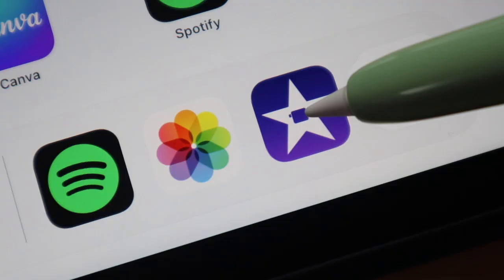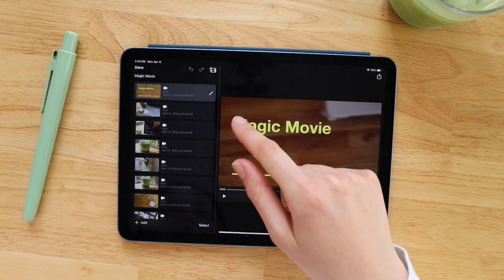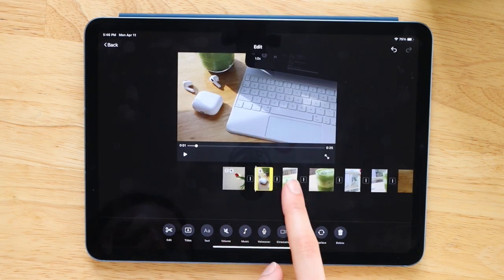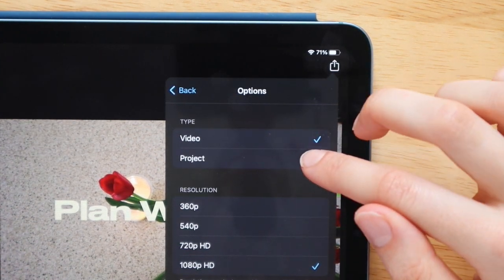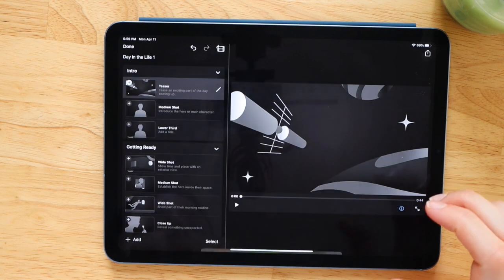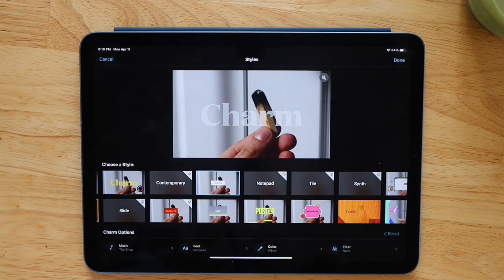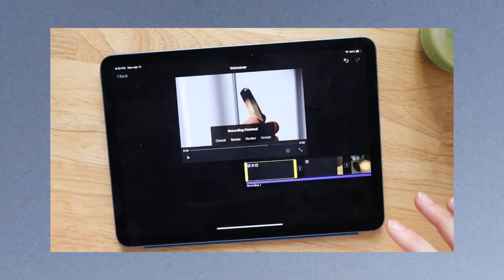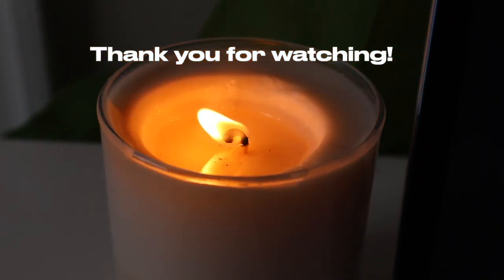How to Edit Videos in iMovie on iPad | NEW Magic Movie & Storyboard Features🔥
Let's edit some videos on our iPad using the iMovie app! Today I'm sharing some of the new updates to iMovie that just released including the NEW Magic Movie and Storyboard features. These make it easier than ever to edit videos on your iPad.

Perfect for beginners and no editing expertise needed! Enjoy :)❤️‍🔥

🖥Products I Use:
My iPad
Apple Pencil Case
Magic Keyboard

Chapters:
0:00 New Features
0:51 Magic Movie
5:00 Example
5:28 Export Options
6:23 Storyboard
11:50 Example
12:25 Final Thoughts